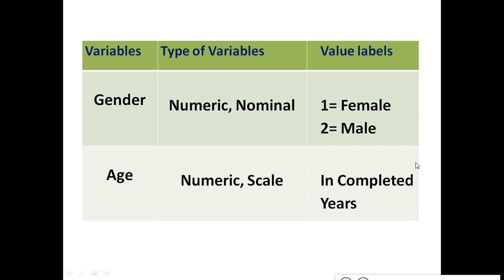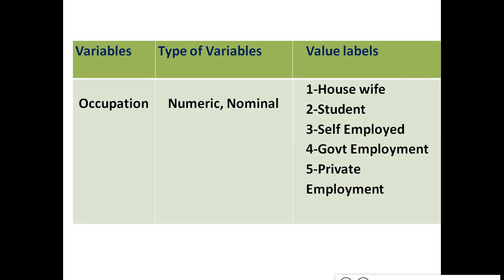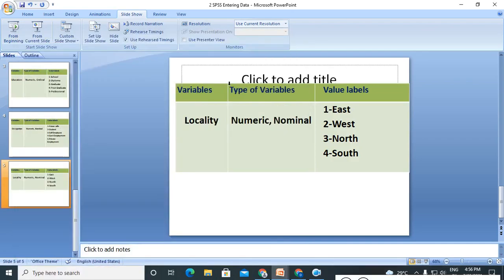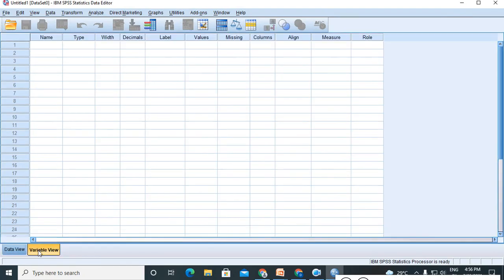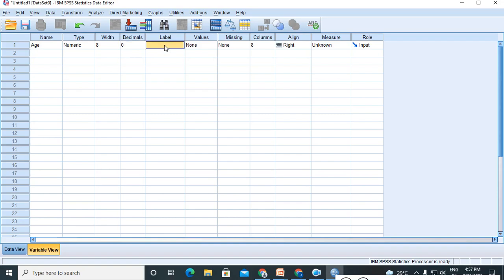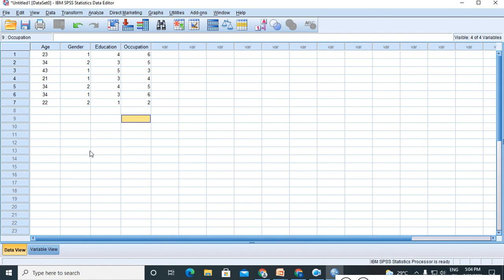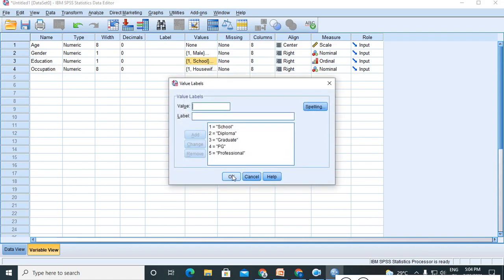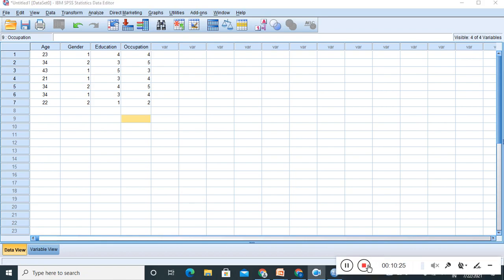Entering data in SPSS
Easy SPSS